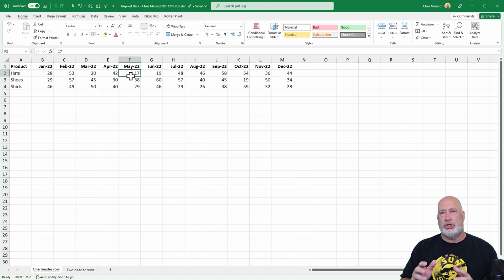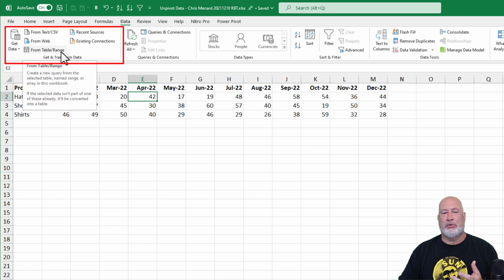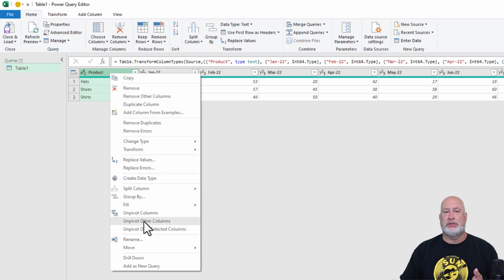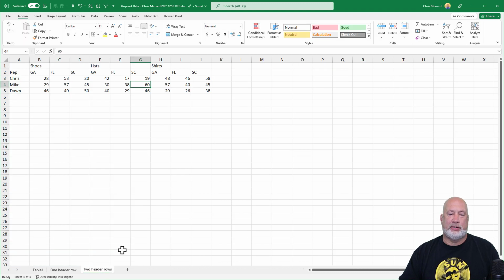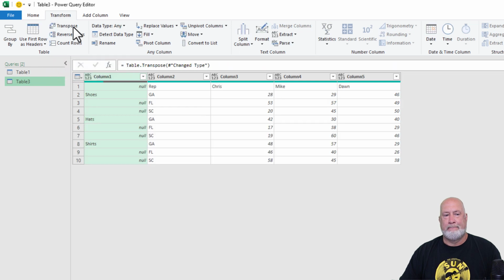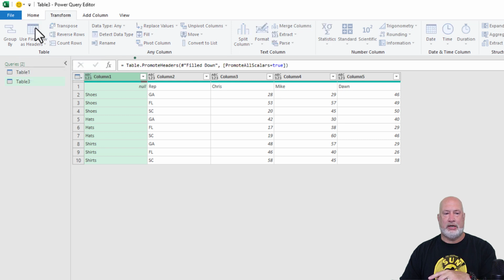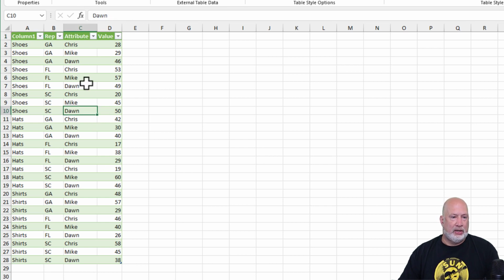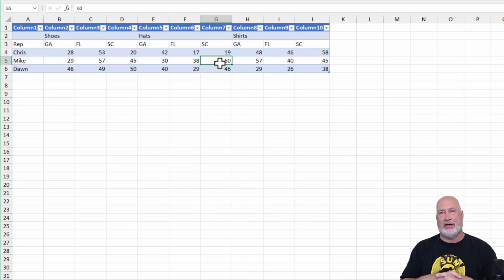Excel - Get and Transform Data | Unpivot Columns with Two Header Rows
Excel's Unpivot Columns, part of Power Query, is an awesome feature. It is the easier way to fix data that isn't in a tabular format. You want data in a tabular format so it can be sorted, filtered, and PivotTables created. In this video, we will look at data with one header row and then move on to data with two header rows, which is a big no-no in Excel.

We will use UnPivot Columns and use the Transpose feature in Power Query.

Chapters/Bookmarks
0:00 Intro
0:55 One Header Row
4:07 Two Header Rows
5:18 Transpose in Power Query
6:05 Use the First row as Header
7:25 Check data

-- EQUIPMENT USED
○ My camera